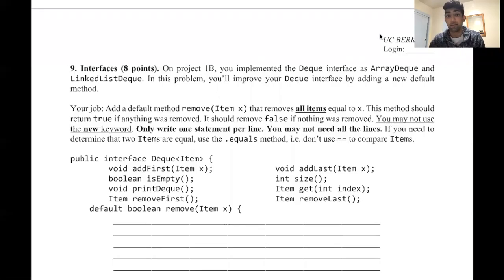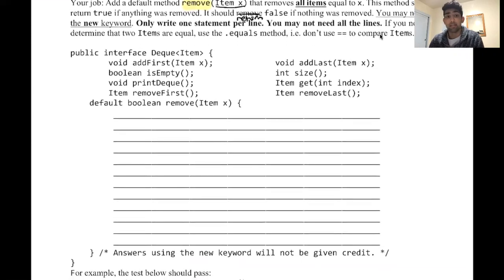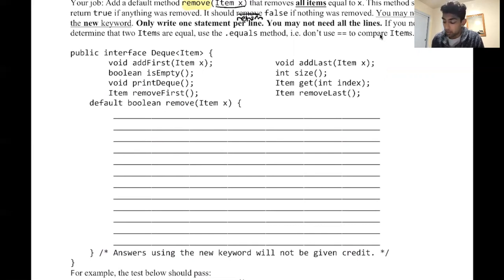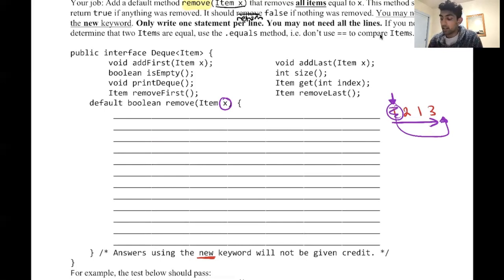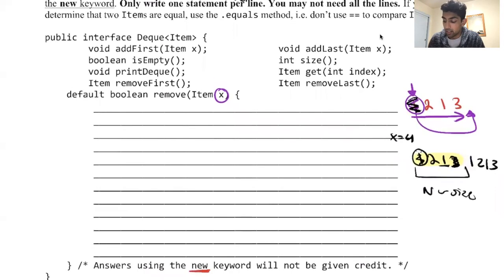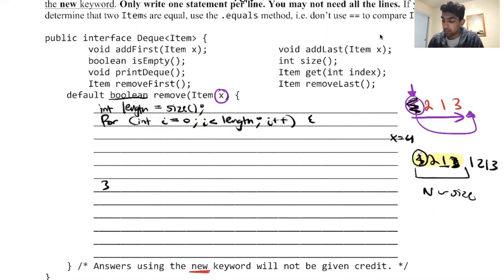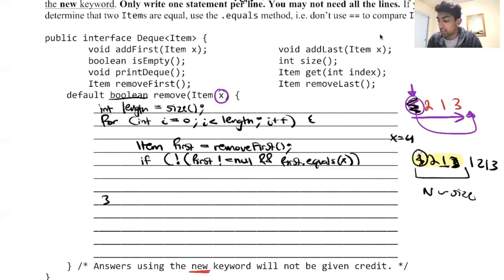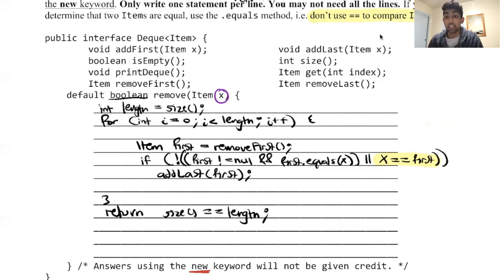Spring 2017 Midterm 1 Q9